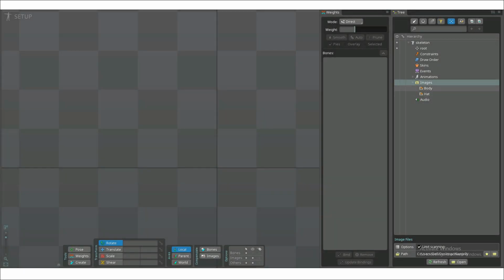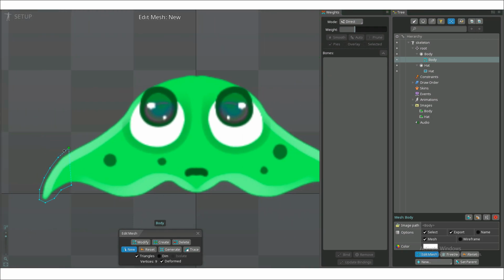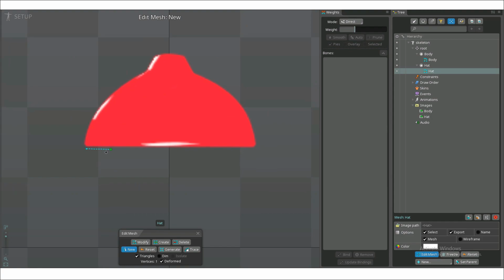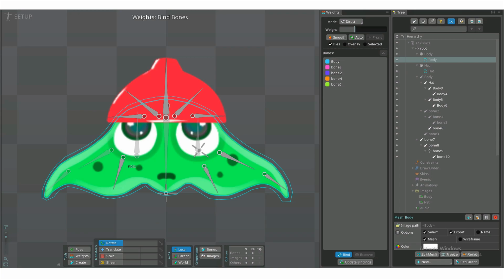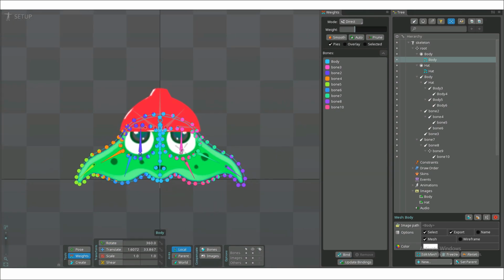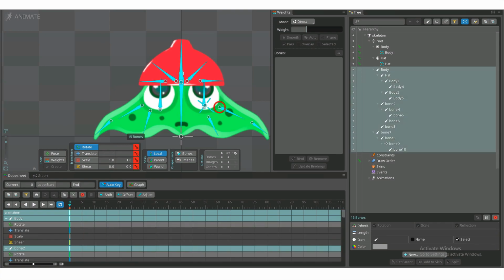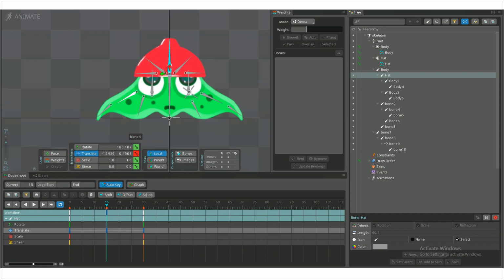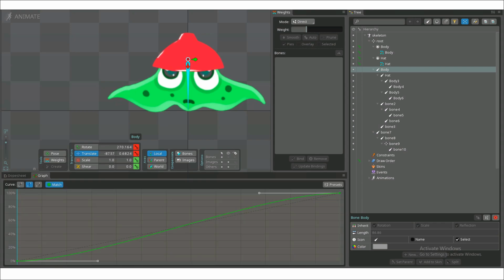How to Animate Characters In Spine Pro | Character Animation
"Free Sprites and 3D Models"

In this video, I will demonstrate how to animate characters in Spine Pro Tutorial:

This Video will Cover:

1. Importing Characters In Spine Pro
2. Creating Meshes of the Parts Of the Character
3. Assigning Bones to the specific Mesh of the Character Through Binding
4. Setting up the Initial and Final Frames of the Animation for a Smooth Loop
5. Animating the Character in the 15th Frame by using the Positions and Rotations of the Bones
6. Using Graphs at a specific frame to increase or decrease animation speed.

At the end of the video, you can animate characters and use the sprite sheets and character animation in video games.